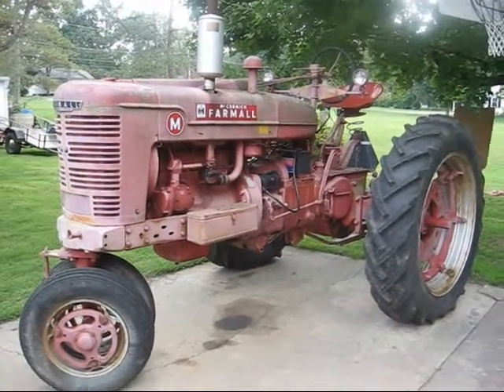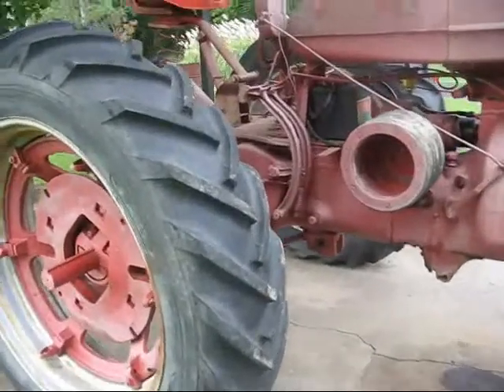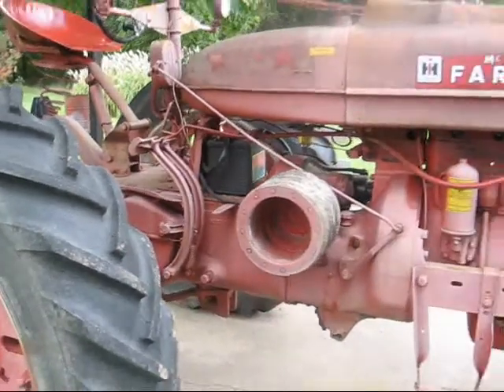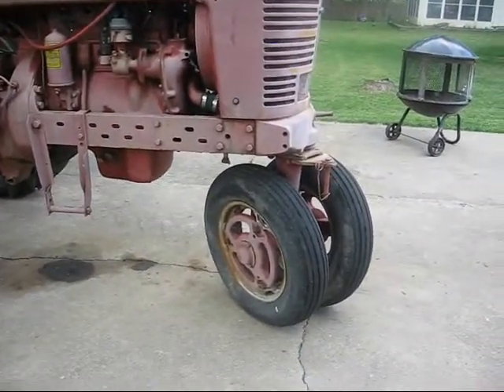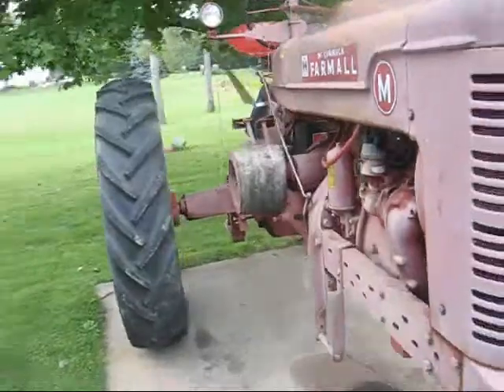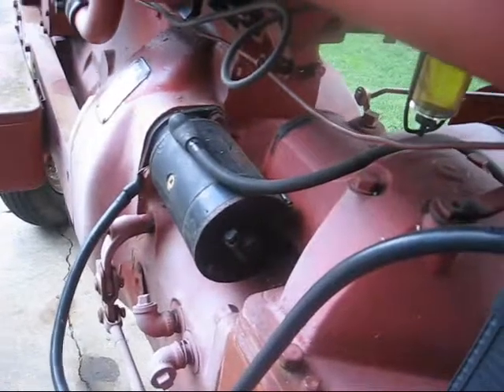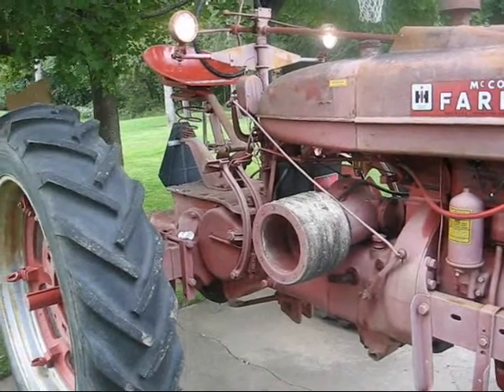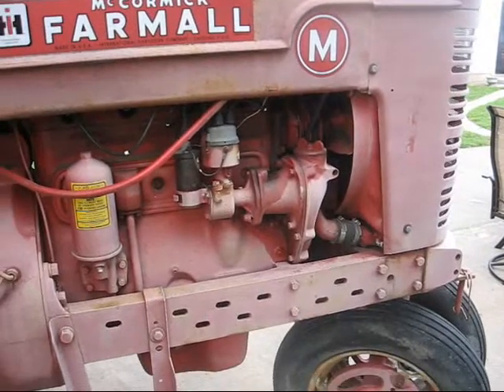international harvester IH FARMALL M TRACTOR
The purpose of this video is ti showcase this tractor as it is listed on Ebay. This video will be removed when the tractor is sold.